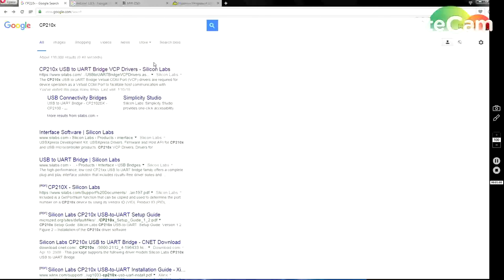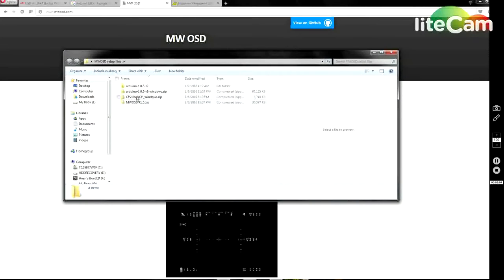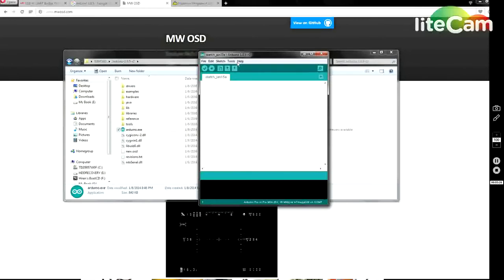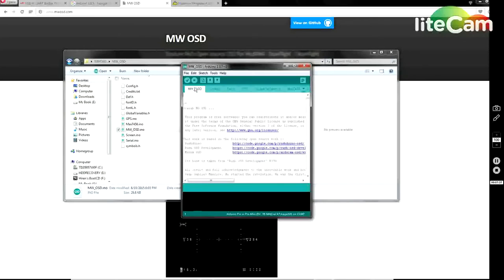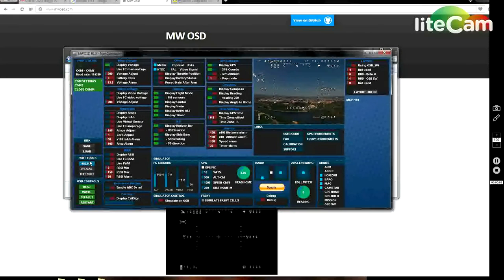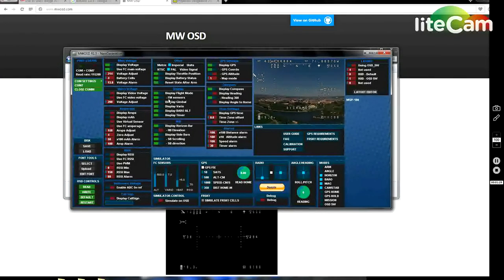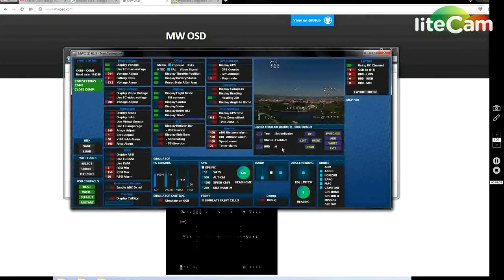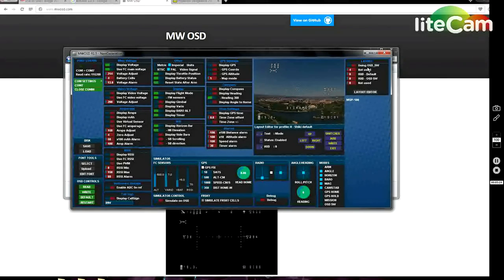Hyperion Vengeance - Flashing MWOSD R1.5 to stock OSD board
Everything seems to work well when flashing MWOSD to the stock board. You do loose the "Vengeance" splash screen when you first power it on. But you gain control over a lot more on screen features.

FYI, for the voltage adjust and lipo cell counts. Adjust them in the FPV OSD menu by putting the throttle to 50%, moving the rudder/yaw to the far right, and pushing the pitch stick forward. Then navigate to the page and change the values. You may need to adjust voltage a few times to get something that lines up somewhat accurately with your actual lipo voltage.

I noticed a glitch with the OSD on two of the 3 Vengeance OSDs I have seen so far. It basically shows up as random horizontal lines, like dashes (--)or underscores (__) that blip through the screen. Almost seeming to move diagonally or something. For the most part, flashing new firmware and setting a new font seems to have fixed it. However, when I had the first font upload glitch and give me a "&" where the target reticle should have been. The line blips were showing even with MSOSD firmware. But once I uploaded the font again and fixed the reticle. The blips disappeared.

Since the stock OSD board on the Hyperion Vengeance is a micro Minum OSD. These steps will also work for that unit. I have also flashed MWOSD to an Illuminati32 flight controller in the same way.